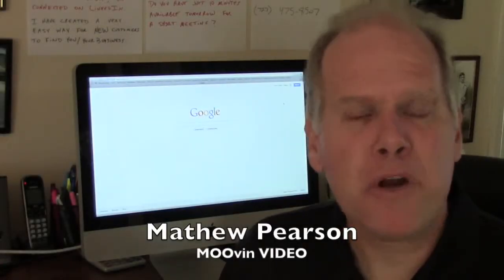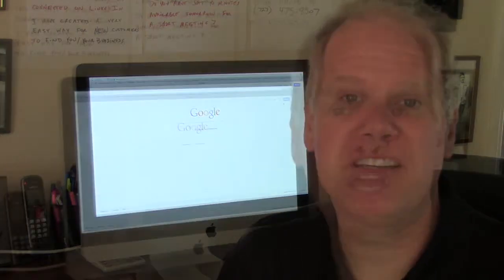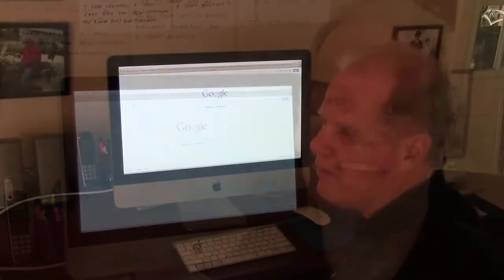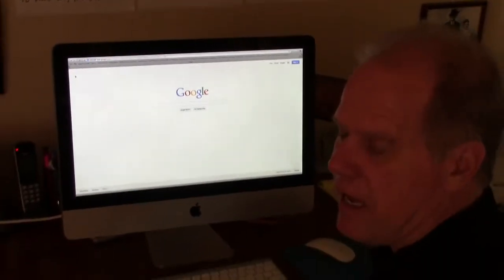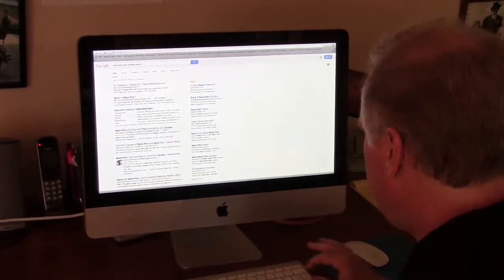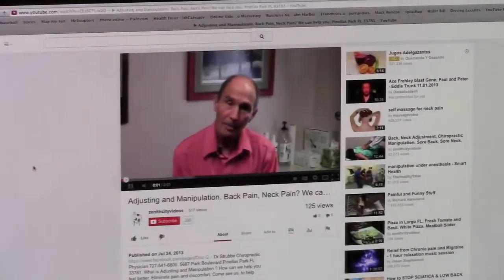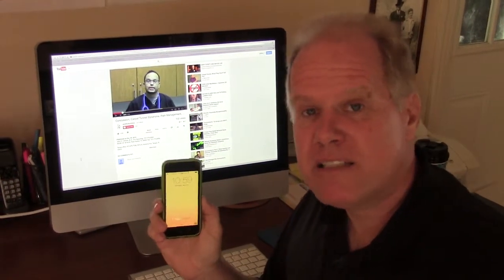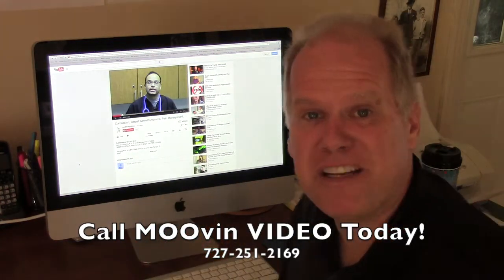Tampa Video SEO company. Tampa video SEO Brandon SEO company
MOOvin VIDEO helps any business with Google search results. MOOvin VIDEO uses YouTube video to improve every Google search.

Google Page 1 is important because 90% of decisions happen on Page 1 of a Google search.

Video is optimized on smart phones and over 50% of all Google searches happen on smart phones.

2 out of every 3 searches on the internet happen on Google. It is important to have your business in the first pages of a Google search.

Google is the worlds largest search engine. YouTube is the largest server of video. Google owns YouTube.

YouTube business videos appear on Google search pages.

MOOvin VIDEO adds links to each video and helps new customers find your website or Facebook page.

MOOvin VIDEO creates YouTube videos to appear in Google search results. Improve your SEO by adding video.

Search Engine Optimization is improved when you add video. Video SEO is important because each video is a stand-alone website.

YouTube videos are mobile websites. Each YouTube video created by MOOvin VIDEO has weblinks, phone number and content regarding each business.

Google rewards a business that adds content by improving organic search results. When MOOvin VIDEO adds business video, your business is adding relevant content to the internet. Google provides a better customer experience by serving the most relevant content related to your search.

MOOvin VIDEO helps make your business relevant.

video seo tampa
SEO Tampa
video SEO Clearwater
seo company tampa bay
seo services tampa bay
tampa bay seo companies
st. petersburg seo company
st. petersburg video seo
video seo in st. petersburg, fl
seo tampa bay
search engine optimization tampa bay
SEO safety harbor
Dunedin video SEO
SEO Pinellas Park